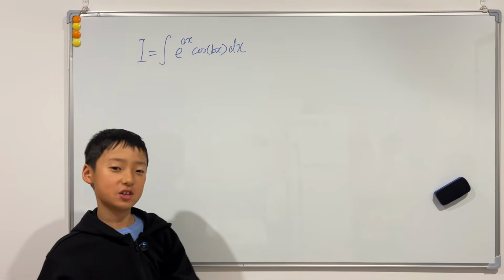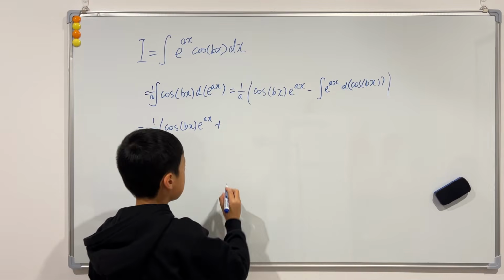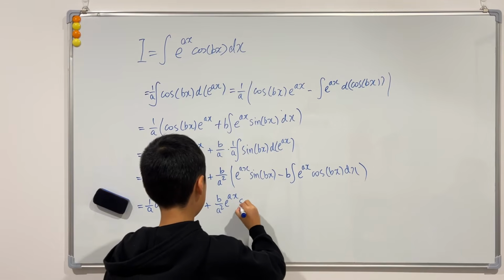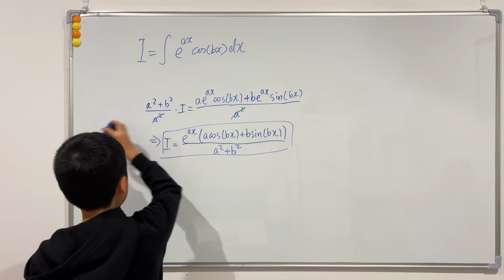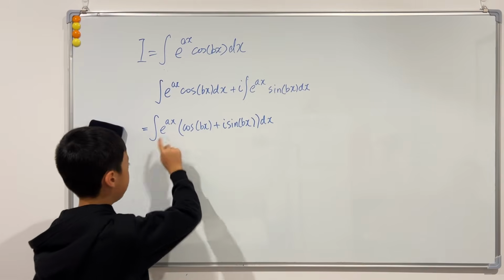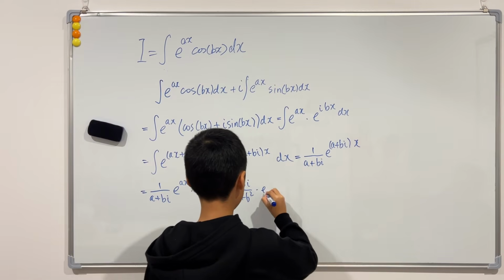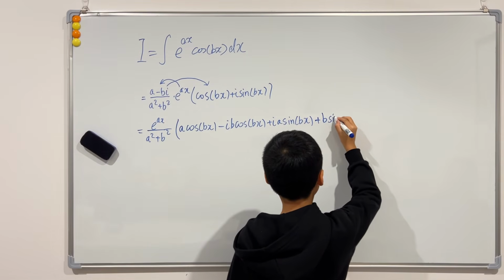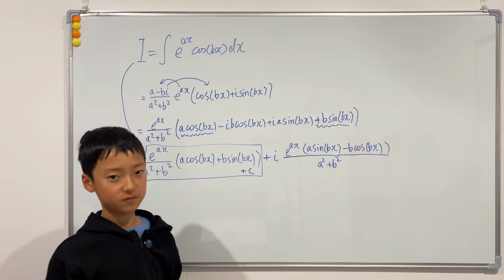can YOU solve AN INTEGRAL using COMPLEX NUMBERS..??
Today we'll be going through this very interesting integral that we can solve in TWO ways. First I will be showing you guys how to solve this integral the 'basic' way - using parts, and THEN I will teach you guys how to solve this integral using COMPLEX NUMBERS!!